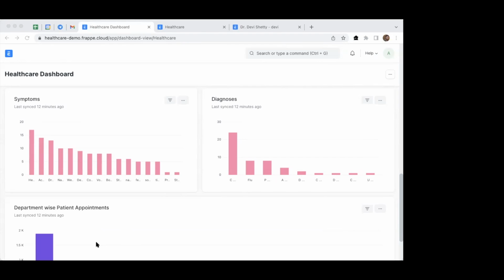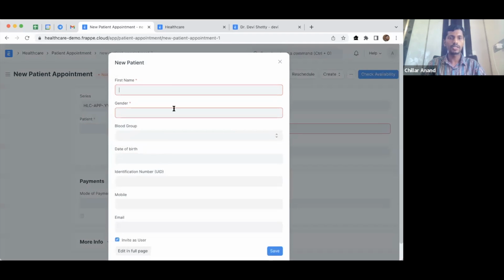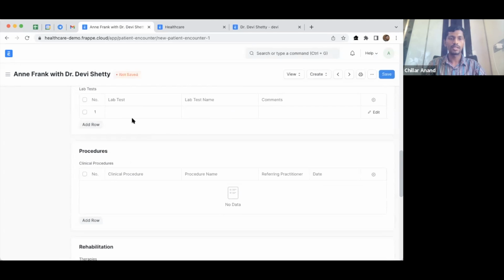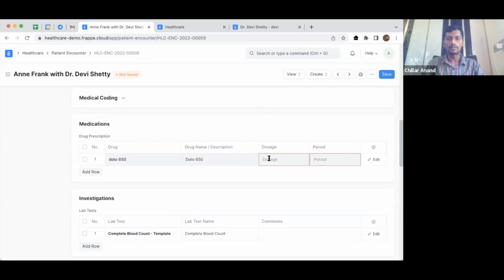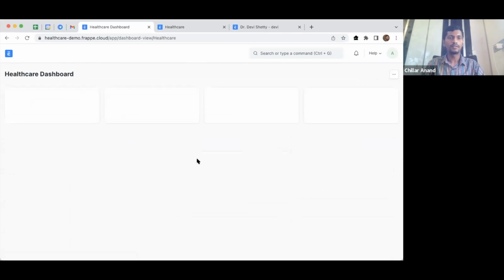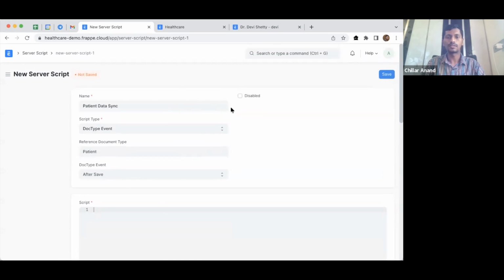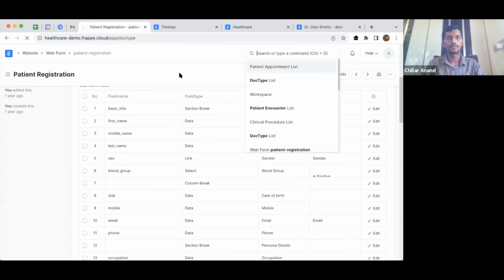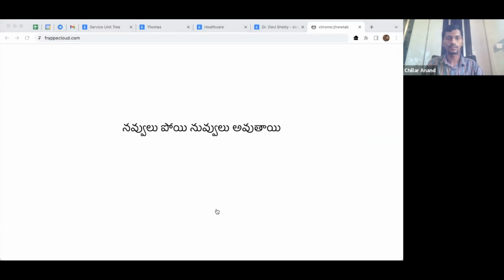Manage Outpatient department(OPD) in ERPNext Healthcare | Frappe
Wondering how to run the Outpatient Department for your Healthcare business in ERPNext?

This demo will cover the OPD cycle in the healthcare module by Chillar Anand. Learn how you can

- Onboard a doctor (healthcare practitioner)
- Create patient appointments and encounters
- Manage LIS (Laboratory Information System) workflows
- View patient history or healthcare dashboard in ERPNext

Chapters:
00:00 Introduction
02:10 OPD Flows
03:12 Patient Appointment Flow
11:50 Patient Encounter Flow
13:45 Services - Billing
14:55 Lab Test Flow
17:30 Prescription Flow
20:53 Customising Print Format
23:47 Patient History
26:08 Healthcare Dashboard
27:07 Q & A